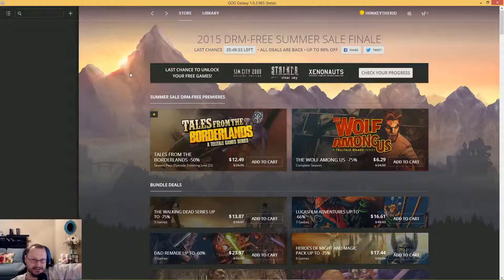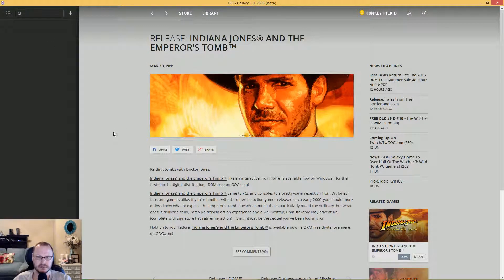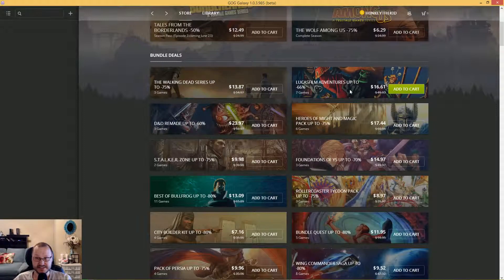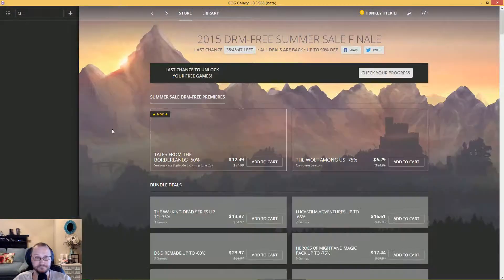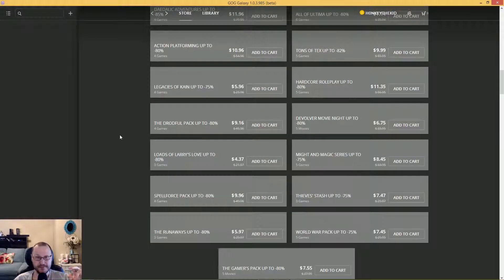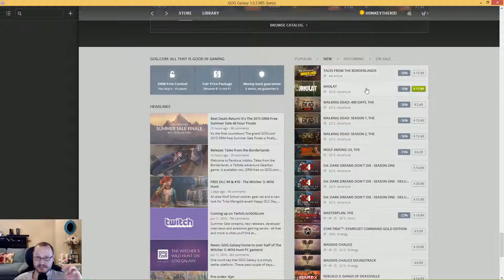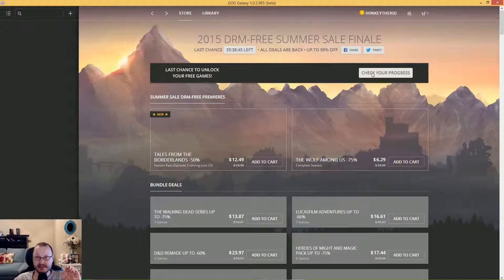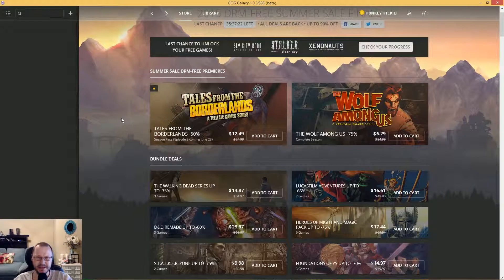GOG Summer Sale - What goodies do they have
Let's see what GOG has on sale